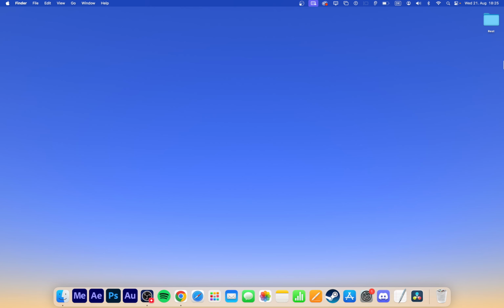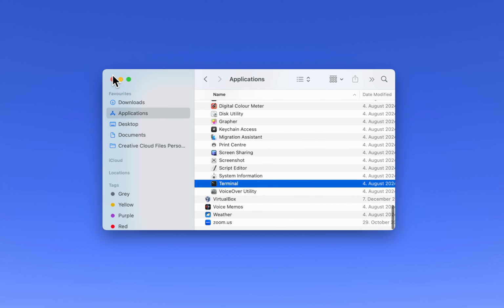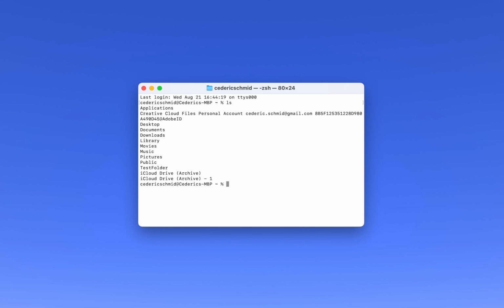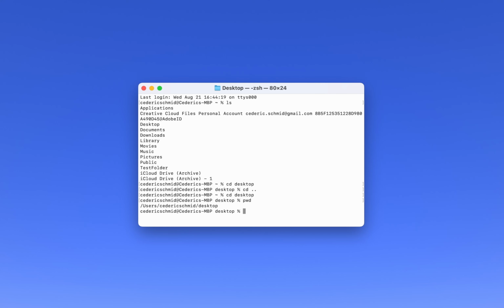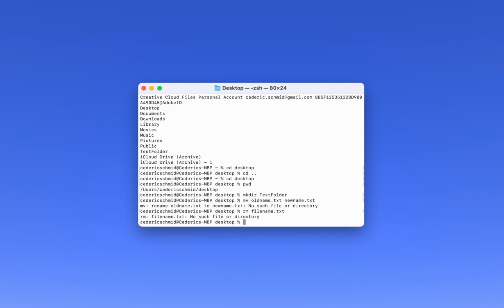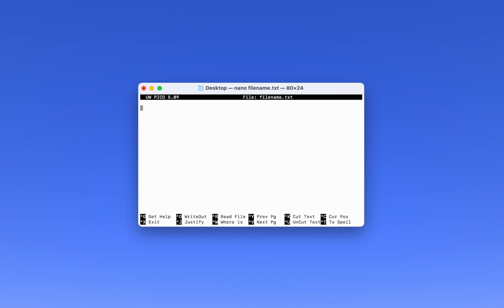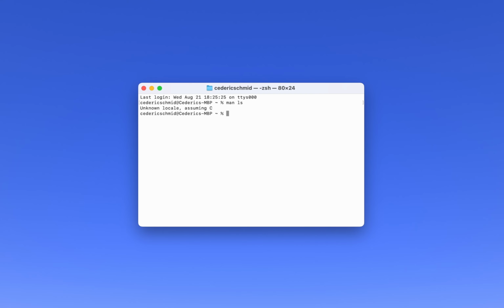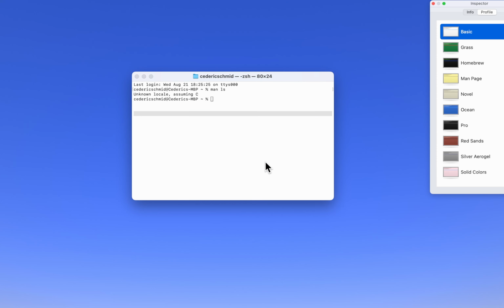How to Use Terminal on Mac: Basic Commands for Beginners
A short tutorial on using Terminal on your Mac.